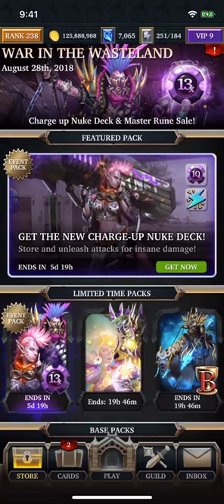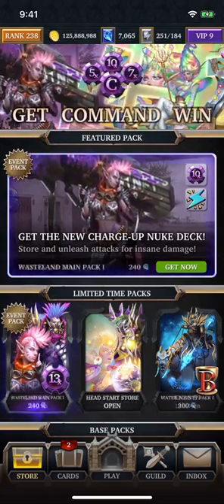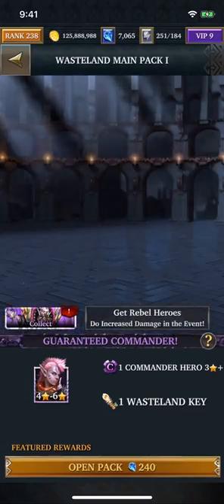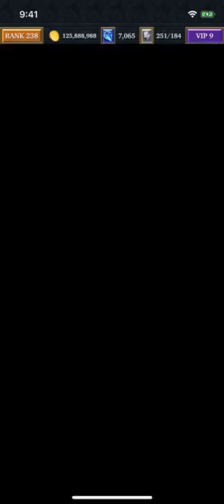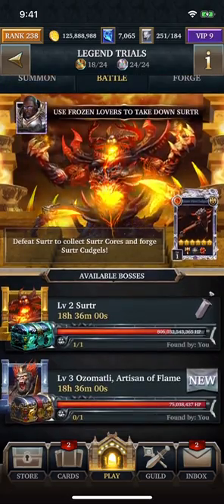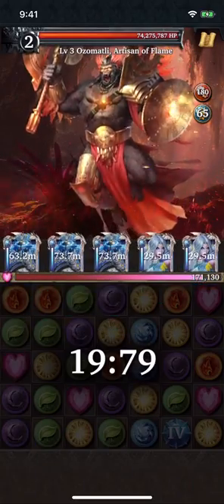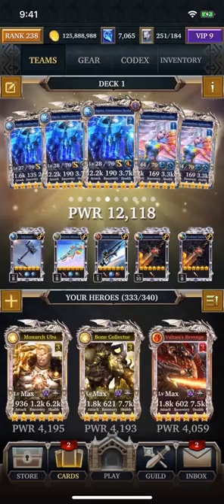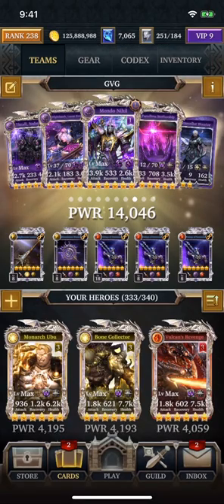LGOH # 161 - War in the Wasteland Event Preview! (And using an effective GvG attack team)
This upcoming event is the dark commander event, where we will again see some new mechanics around storing damage for a huge nuke.  I am very intrigued by the x13 card this time around, it seems to be a great addition to any dark team!

UPDATE:  Here is the calculation of the damage from the community manager, Sniperweed:

In the damage video.

MC does 17.8 mil damage
MC does 4.1 bil damage
MC does 28.9 mil damage
MC has 4,1146,700,000 bil stored up. MC multiplies that by 1.5.
MC now has 6,200,050,000 bil in damage stored.
MC uses skill and is multiplied by 2 since opposite affinity.
Attack is now at 12,440,100,000. This damage gets multiplied by 5 since the three key attack was used.
The total damage is 62,200,500,000.

Now you are thinking “that’s not what I saw in the video.” Don’t worry that can be explained too.

Since the system rounds the numbers to make it more view-able on the screen the actual damage out put in the video is 62,757,365,965. The above math is how it gets calculated.